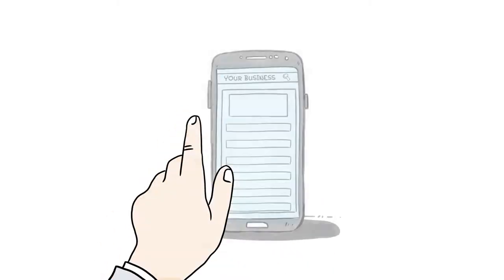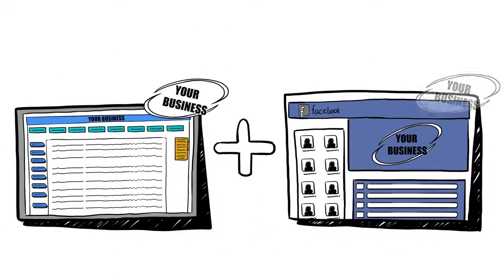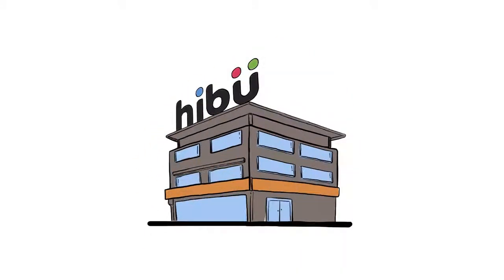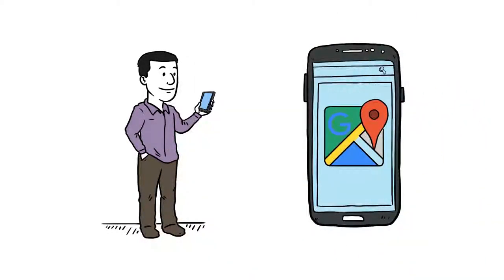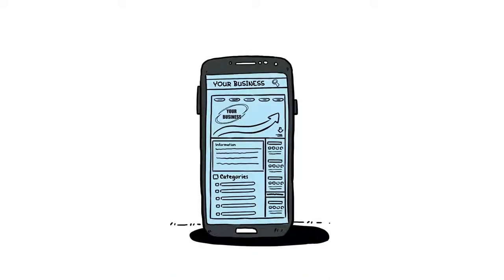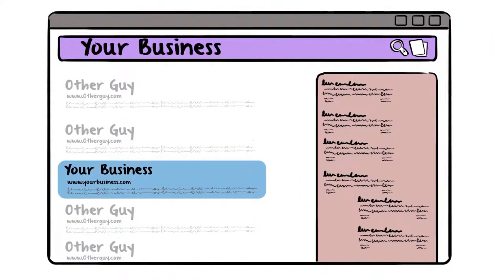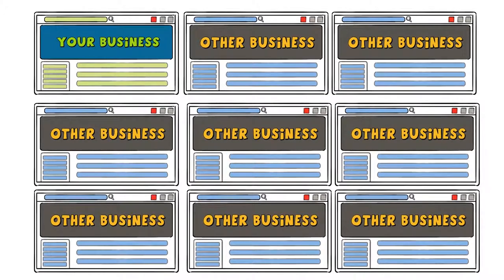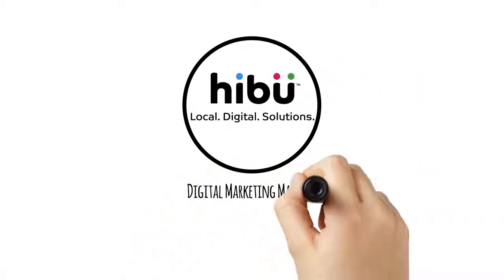Hibu Value – Is Your Digital Marketing Ready for Tomorrow?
Is Your Digital Marketing Ready for Tomorrow? With all the changes to digital marketing in the past couple of years, many local businesses just aren't keeping up. See all the things your small business must be doing today to stay ahead of your competition online.

About Hibu: We're Hibu, a leading provider of digital marketing solutions to local businesses across the US. With Hibu, your business has a truly integrated marketing program designed to increase your visibility online, drive visitors to your website and generate leads. Best of all, you get ALL your digital marketing from a single source, all working together to deliver the best possible results… while saving you time, money and frustration.

We’re the smart, simple solution when it comes to digital marketing. We put your business in front of your customers no matter how they’re searching for you – including with voice search, like Siri and Alexa — on search engines like Google, on the Web’s top sites, popular apps and social media sites like Facebook.

Our synchronized digital marketing solutions are all built around a Hibu Smart Site – custom-built for your business, specifically designed to increase engagement, and connected to your Google My Business page, your Facebook Page and your business listings on 60+ sites around the Web. Of course, your website needs visitors, so we also create targeted Search, Display and Social advertising campaigns to drive prospects and customers to your site.

And we do all this with industry-leading technology, using the latest AI and machine learning to keep your campaigns ahead of the curve and keep you ahead of your competition. Hibu is a Facebook Marketing Partner, Google Ads Premier Partner, Google My Business Partner and Microsoft Advertising Select Channel Partner. We have an A+ rating with the Better Business Bureau and we’re Localogy certified.